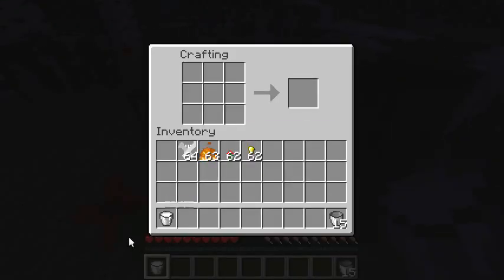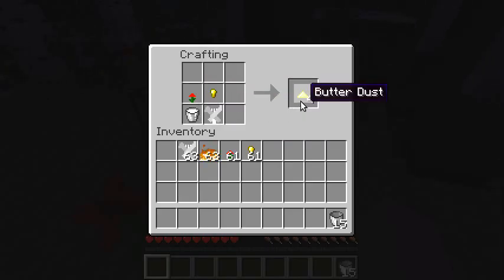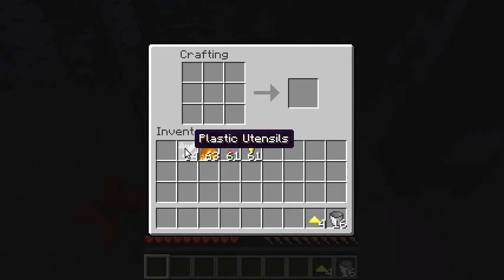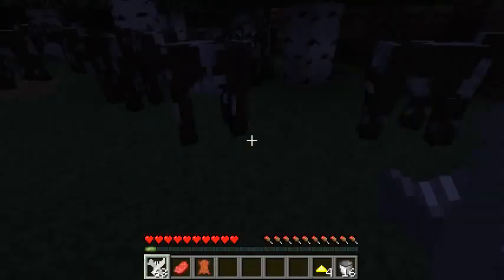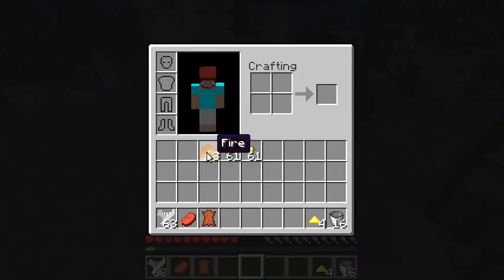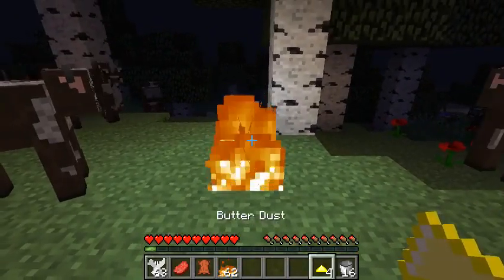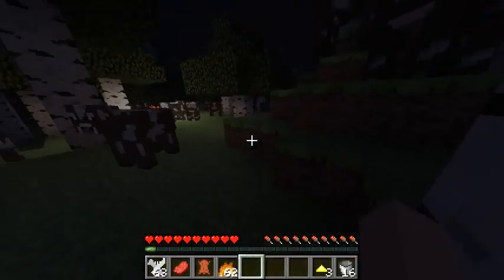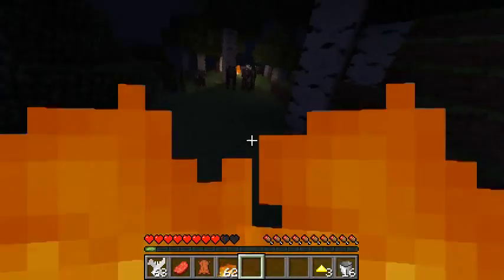The Andrew Mod 1.5.1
This update to The Andrew Mod for Minecraft involves cows.